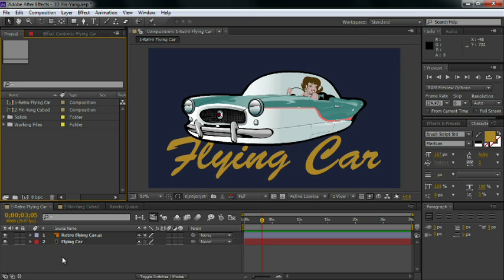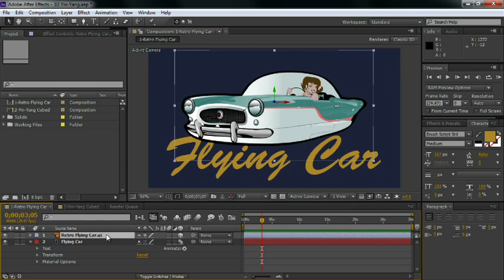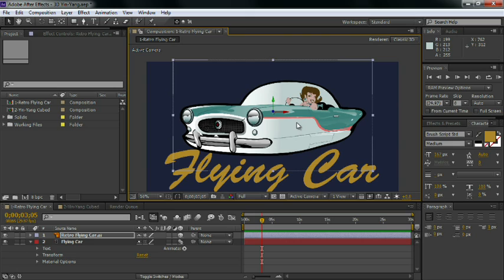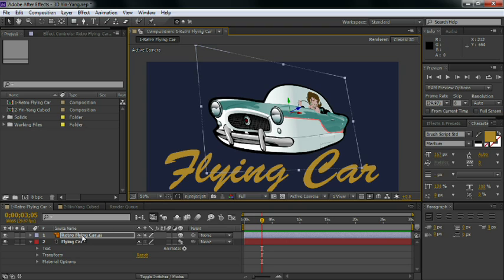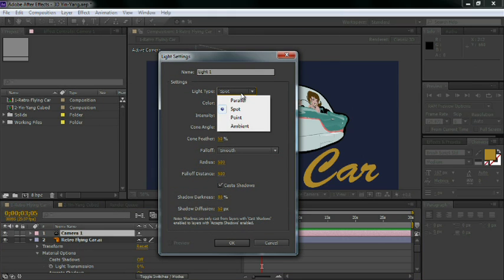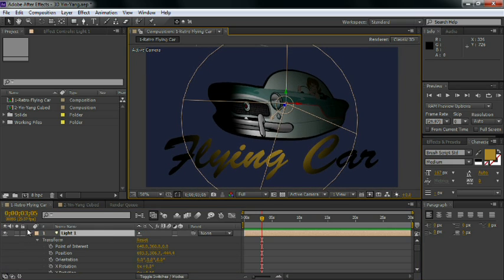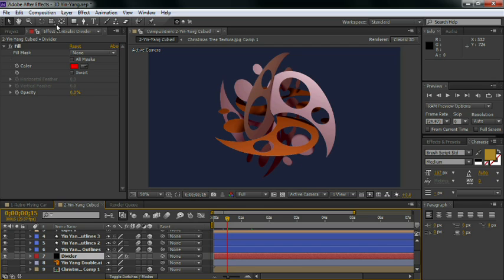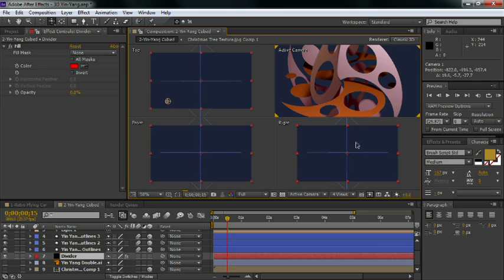Adobe After Effects Total Training - 8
after affects - adobe - videos